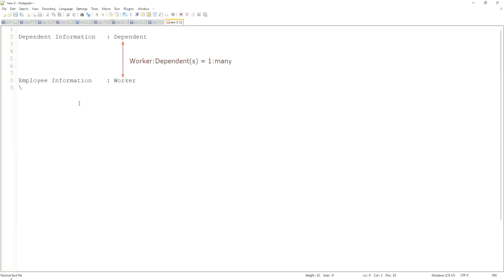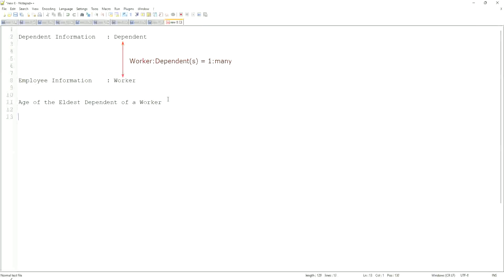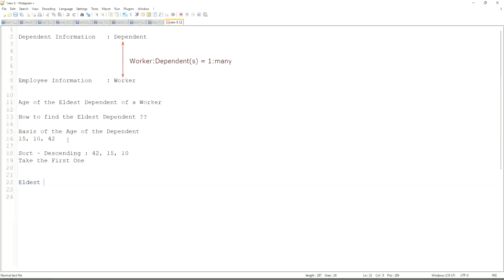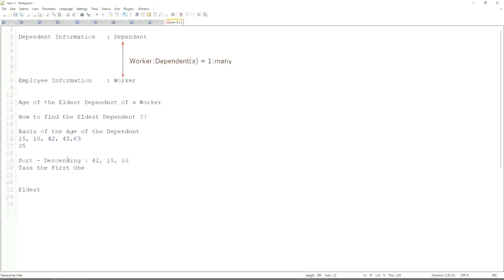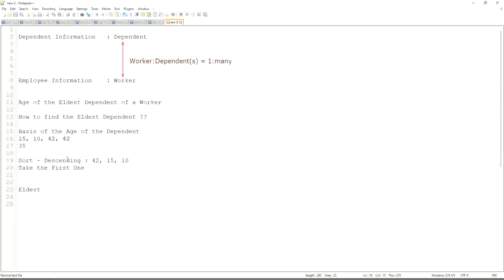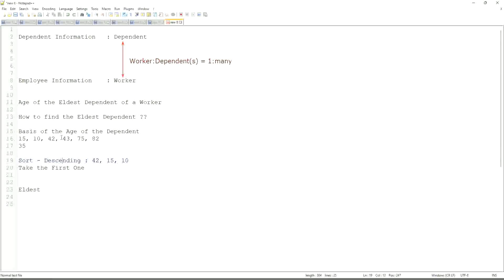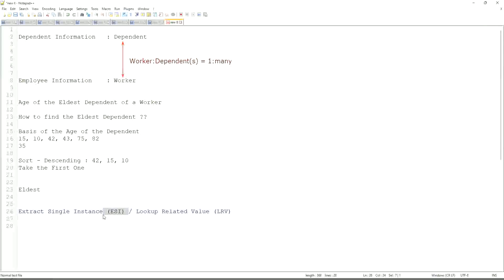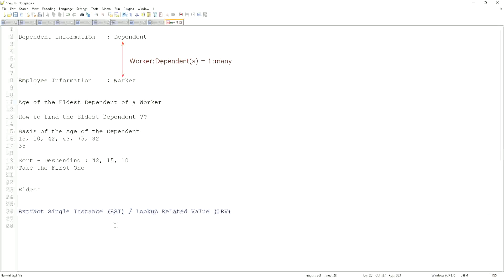Expression Fields Calculated Fields In Workday HCM